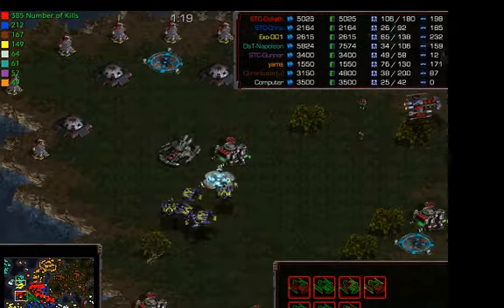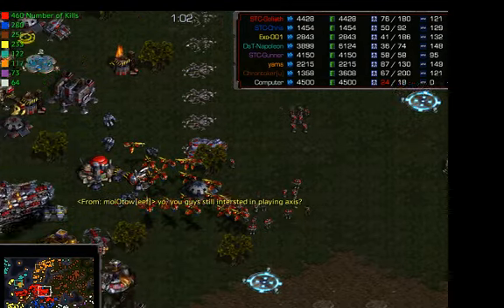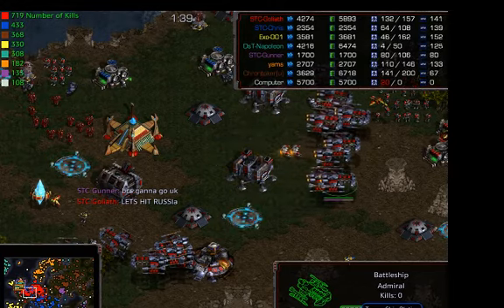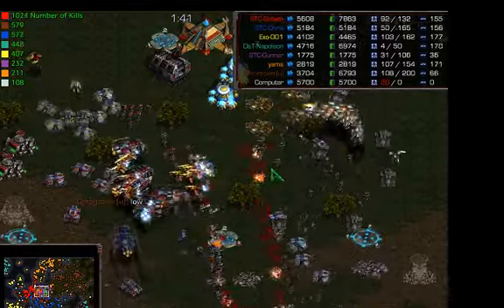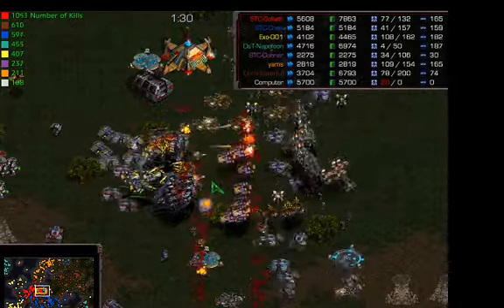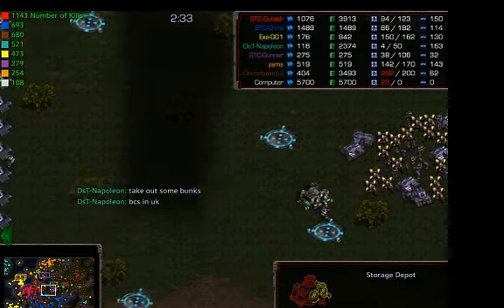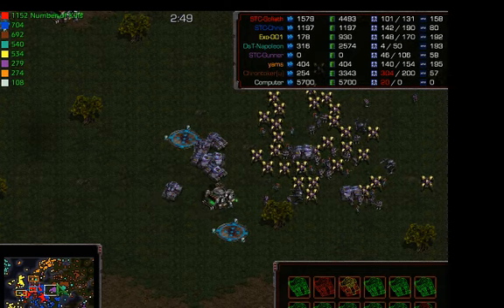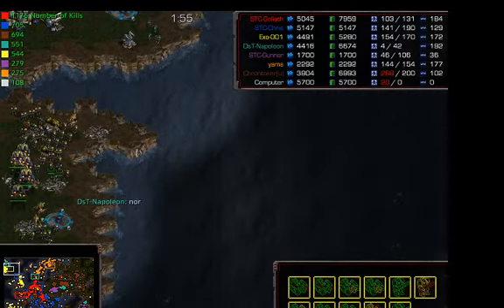Live Jan 4 Allied Final Casted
Germ - Goliath, Italy - Chris, Spain - Exo  vs
Uk - Napoleon, France - Gunner, Norway - yams, Russia - Chron
Live AF game casted 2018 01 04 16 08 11